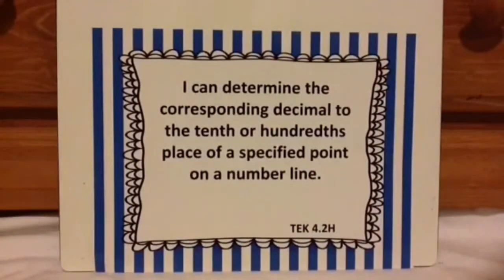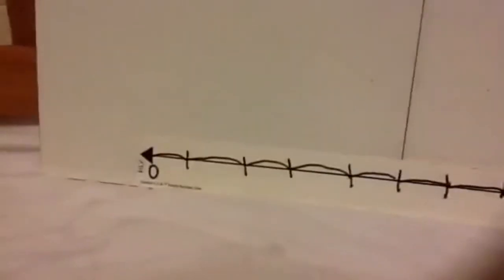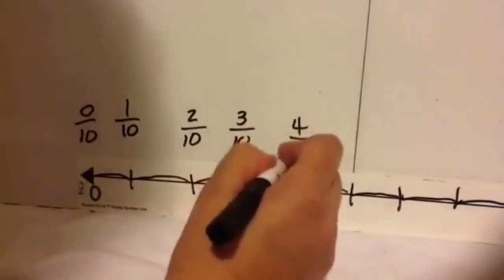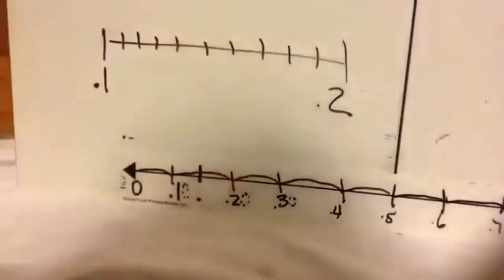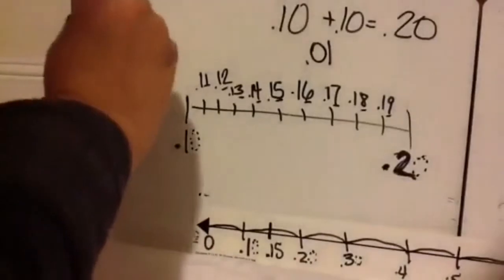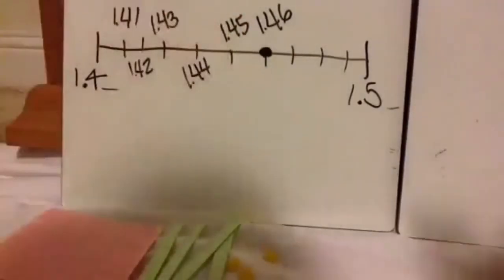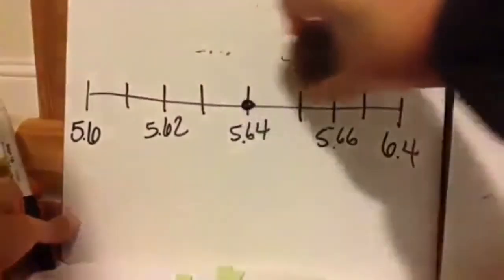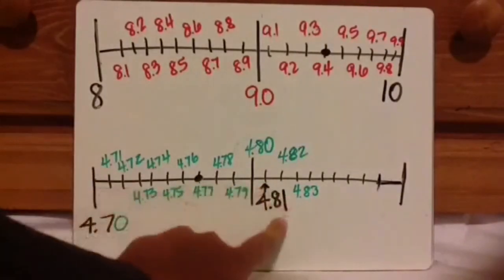The Classroom | Episode 12 | TEK 4.2 H | Decimals to Tenths and Hundredths on Number Line